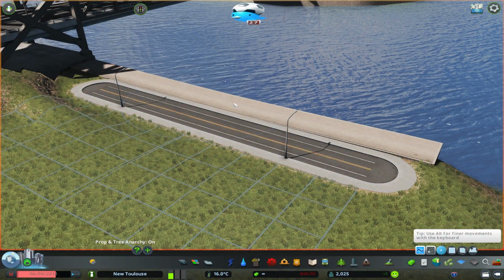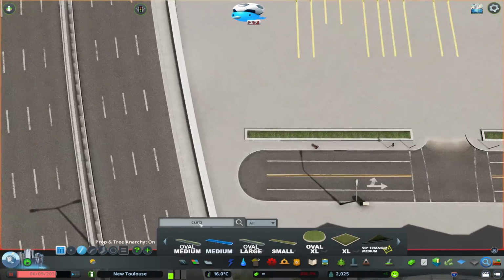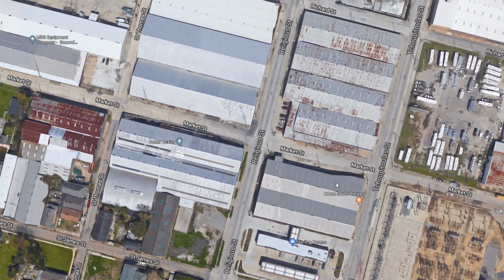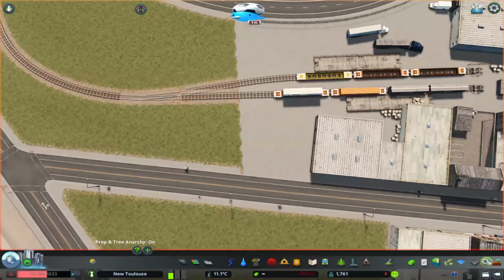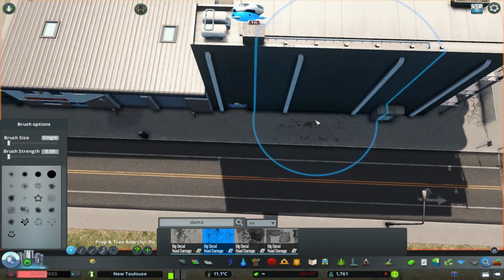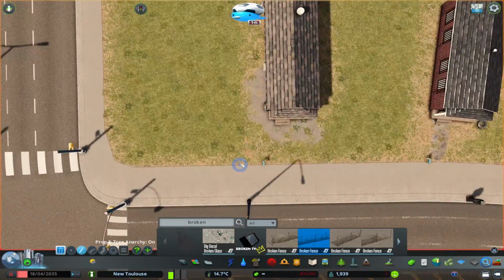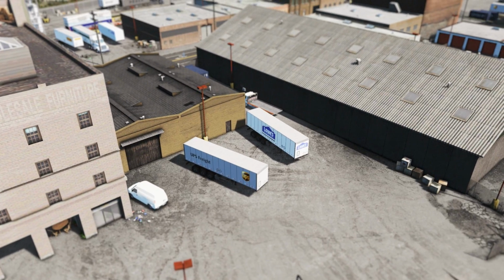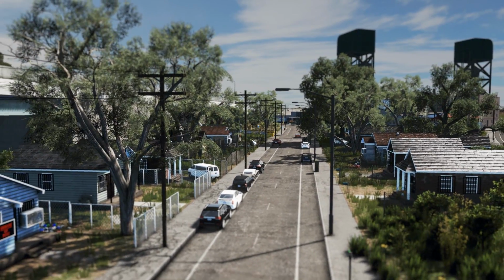Cities Skylines: New Toulouse - 04 - Shotgun Houses & Industrial Area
Welcome to the city of New Toulouse which is a city based in the Southeast United States, more specifically inspired by New Orleans Louisiana.